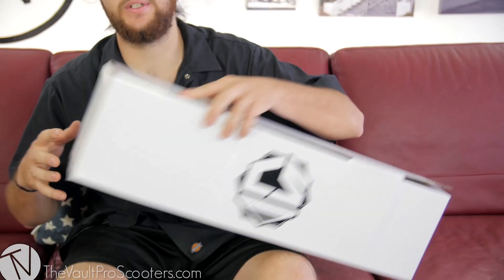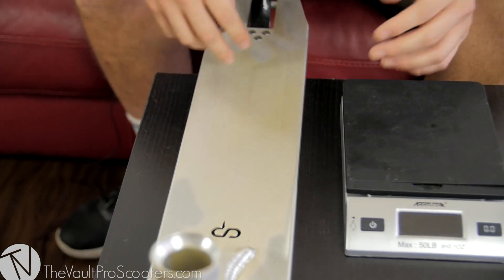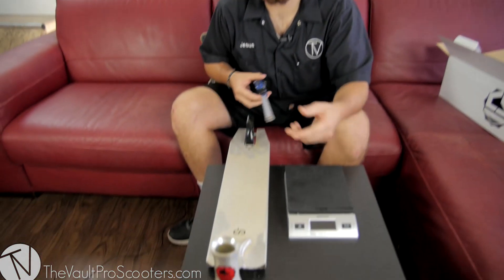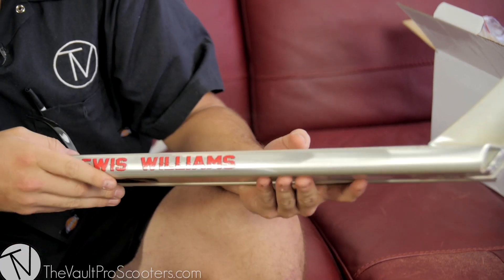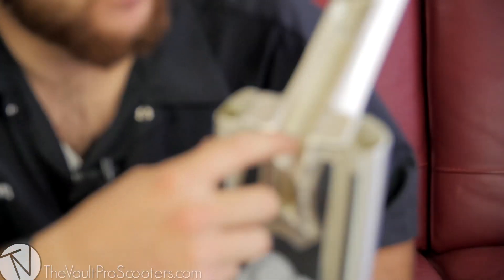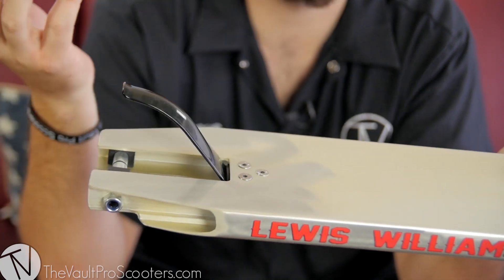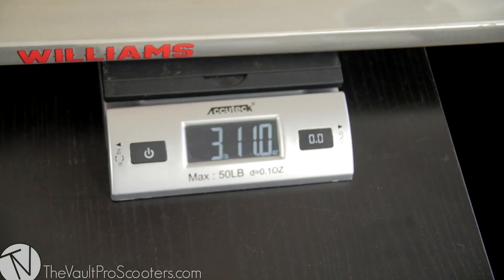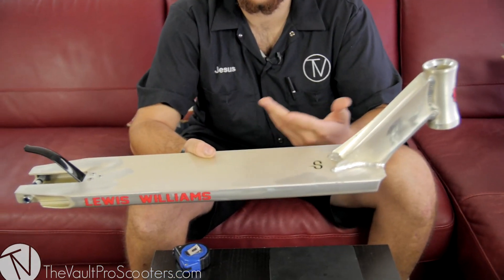Crisp Lewis Williams Signature Deck - Product Overview │The Vault Pro Scooters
Today, Jesus unboxes the new Lewis Williams signature deck from Crisp!